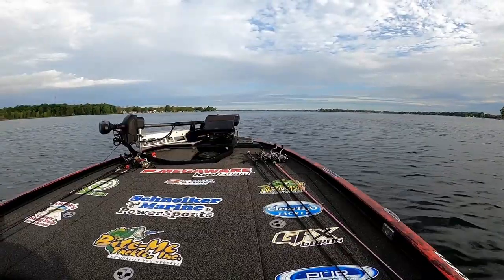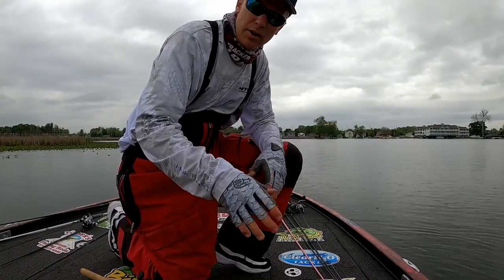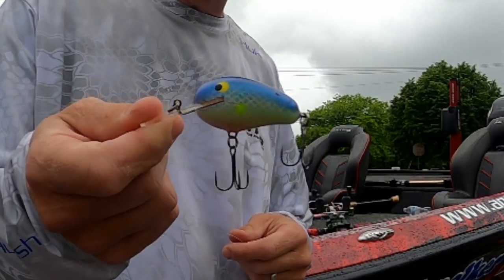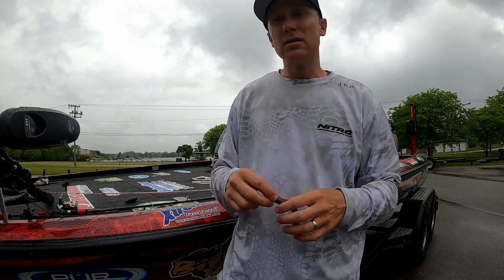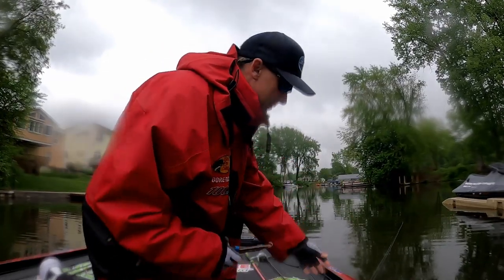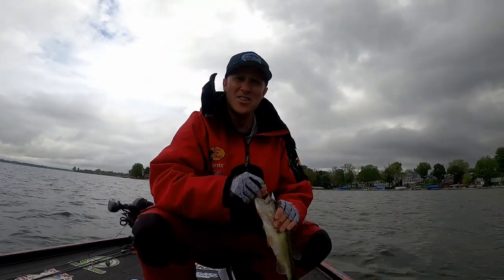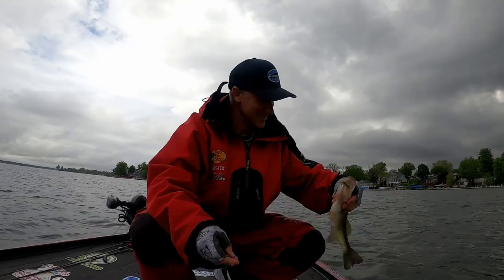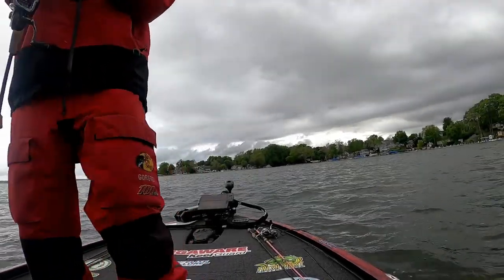Lures to Catch Post Spawn Largemouth Bass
How to catch post spawn largemouth bass.

In this video I examine where and how to catch post spawn bass. Lures used to catch bass are crankbaits, tubes, senkos, chatterbaits, and the ned rig.

If you plan to do any shopping, using these links is the single greatest way to support me!

FISHING TACKLE
Crankbait